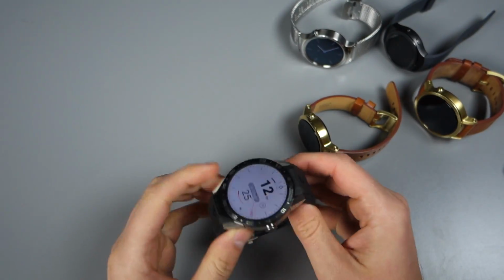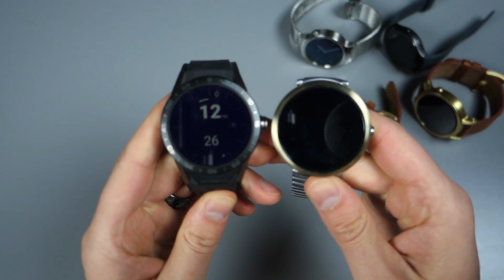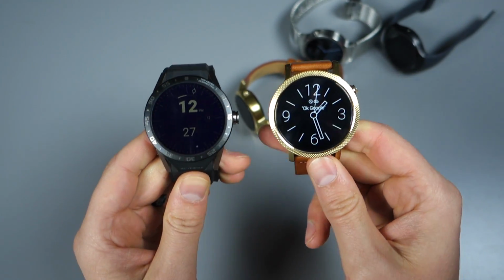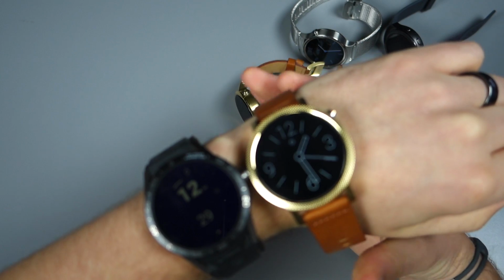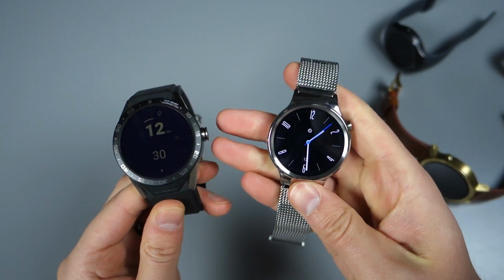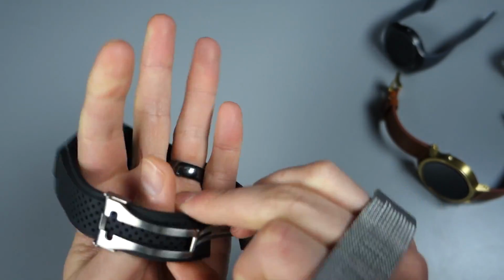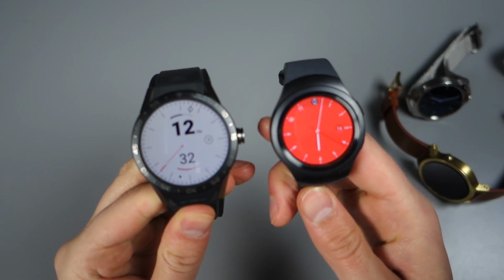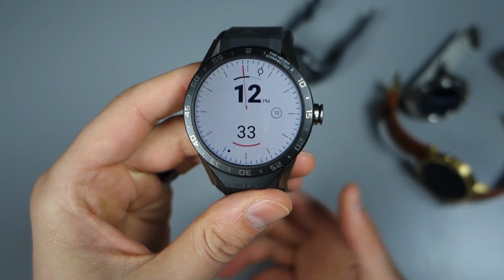TAG Heuer Connected vs. Moto 360, Huawei Watch, Gear S2